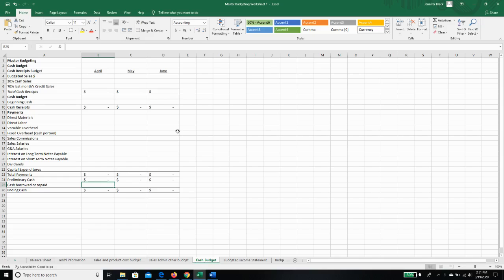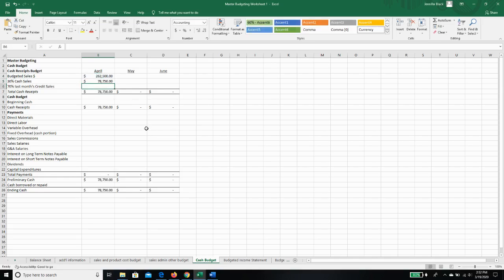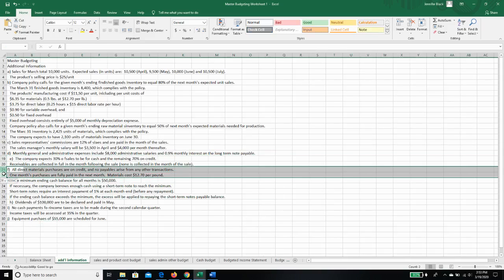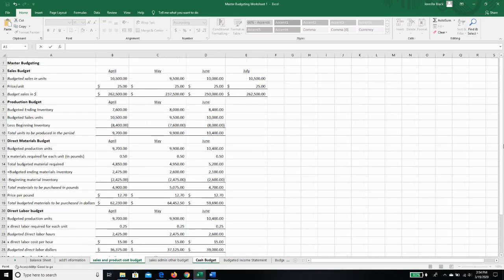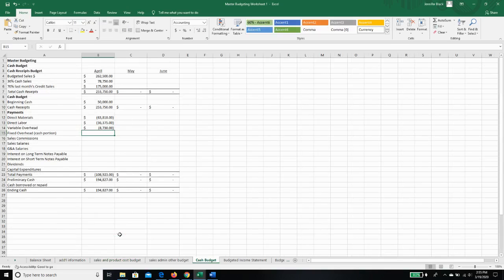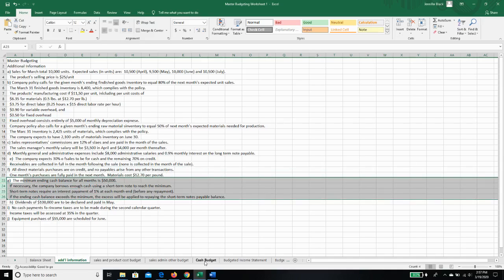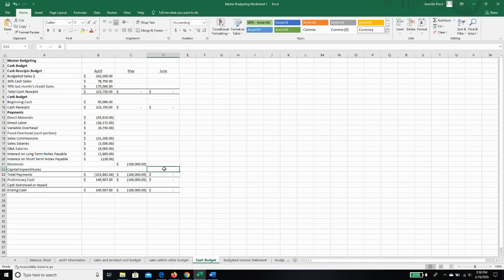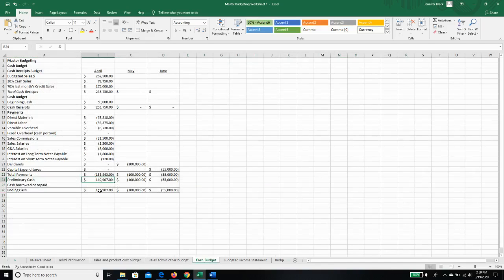Cash Budget April